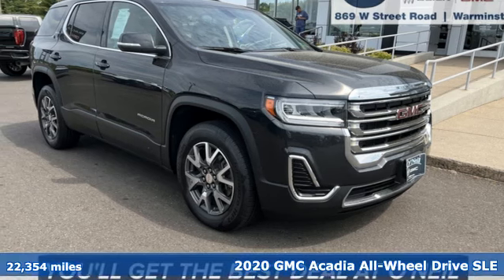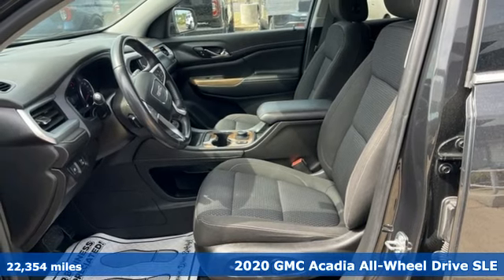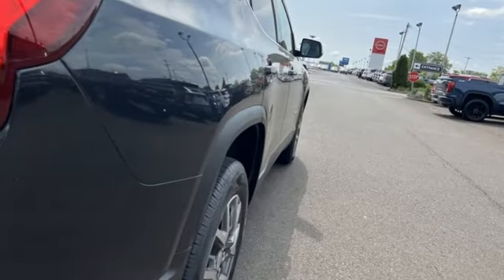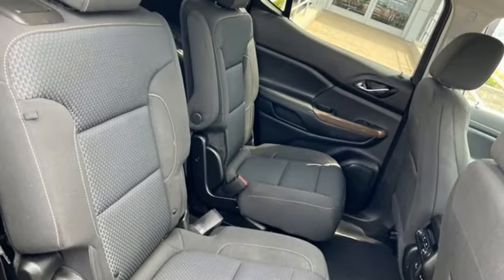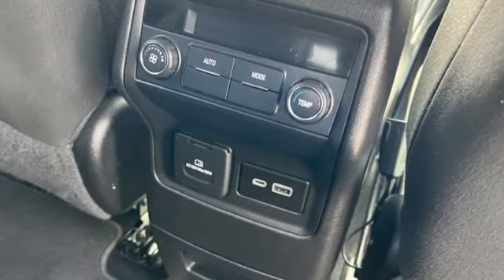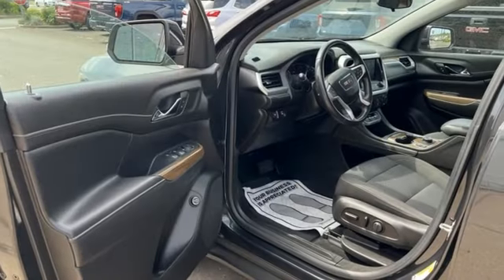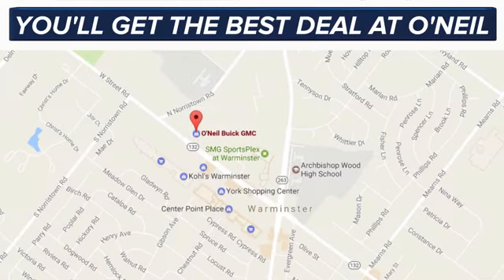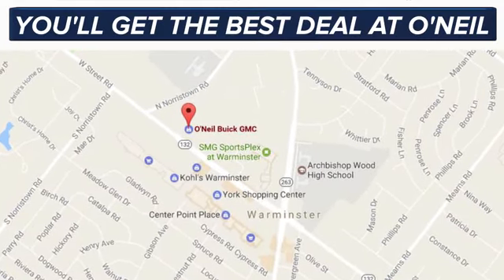Used 2020 GMC Acadia Warminster PA Philadelphia, PA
Year: 2020
Make: GMC
Model: Acadia
Trim: SLE
Engine: 3.6L V6 SIDI
Transmission: 9-Speed Automatic
Color: Black
Interior: Jet Black
Mileage: 22354
Stock #: G570A
VIN: 1GKKNRLS7LZ166645
Priced below KBB Fair Purchase Price! This 2020 GMC Acadia SLE in Carbon Black Metallic features: 3.6L V6 SIDI 9-Speed Automatic AWD CARFAX One-Owner. Certified.brGMC Certified Pre-Owned Details:brbr * 24 months/24,000 miles (whichever comes first) CPO Scheduled Maintenance Plan and 3 days/150 miles (whichever comes first) Vehicle Exchange Program. SiriusXM 3-month trial subscriptionbr * Roadside Assistancebr * 172 Point Inspectionbr * Powertrain Limited Warranty: 72 Month/100,000 Mile (whichever comes first) from original in-service datebr * Limited Warranty: 12 Month/12,000 Mile (whichever comes first) from certified purchase datebr * Vehicle Historybr * Transferable Warrantybr * Warranty Deductible: $0brbrbrOdometer is 6162 miles below market average!brbrbrOur model lineup is second to none! Make sure you swing in today to get an incredible deal on many new and used Buick and GMC models. These vehicles come packed full of features including a one-of-a-kind navigation system that will get you to any location efficiently and safely. Have kids and want to keep them entertained? Our Rear Seat DVD equipped vehicles will have them settled in for those long trips. The average family is getting larger and larger so make sure to check out our vehicles with the extra space with third row seating that can fit kids, dogs, adults, and more! Of course, when it gets chilly in those winter months, features like climate control and heated leather seating are exactly what your body needs for an early morning trip into work. Check out all of these features and more in our stock of vehicles. Other features include but are not limited to Power Moonroof, New Battery, New Tires, Non-Smoker Interior, Paddle Shifters, One Owner Carfax Certified, Premium Wheels, 30+ MPG, Premium Cloth Seating, New Brakes, Premium Sound System, Rear Bucket Seats, Remainder of Factory Warranty, Rear Back-Up Sensors, Remote Keyless Entry, Service Records Available, Steering Wheel Controls, Remote Start, Tow Package, Traction Control, XM Radio, USB Ports, and much more! Price excludes tax, tags, title, license, and dealer fees, additional rebates may apply. See our specials for more details.

Address:
869 West Street Road